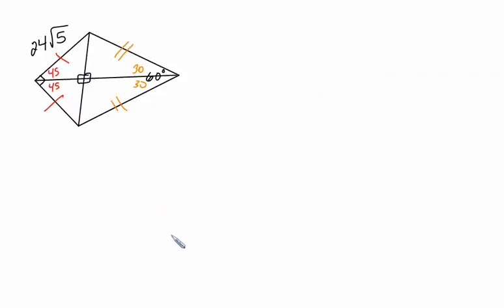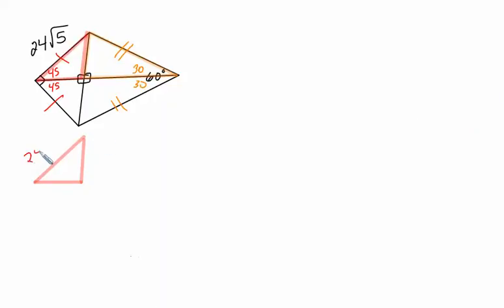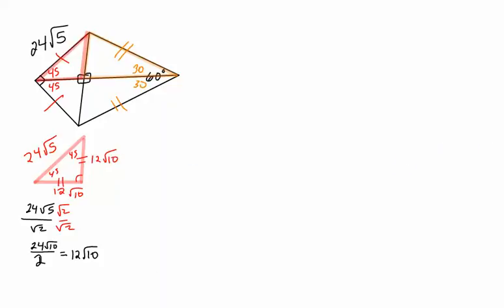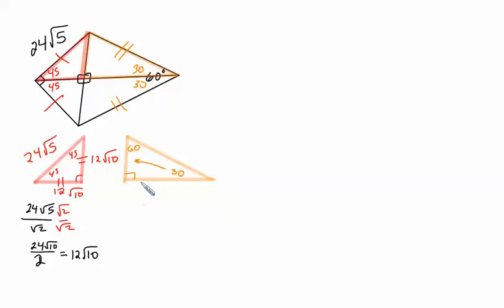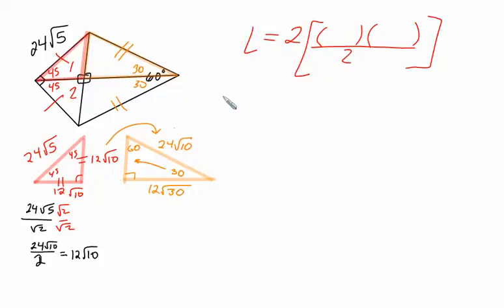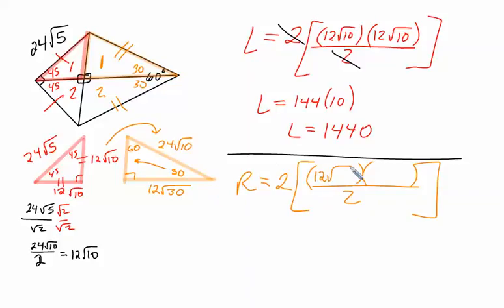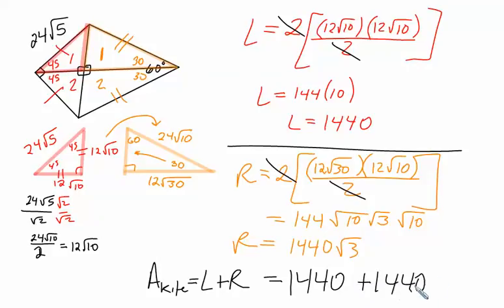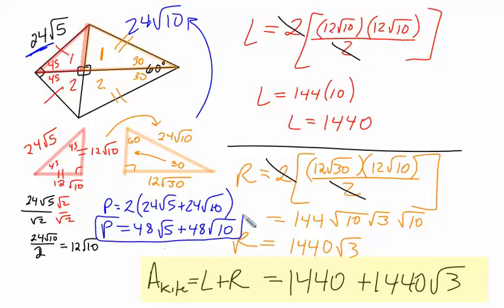EXACT Area: Kite